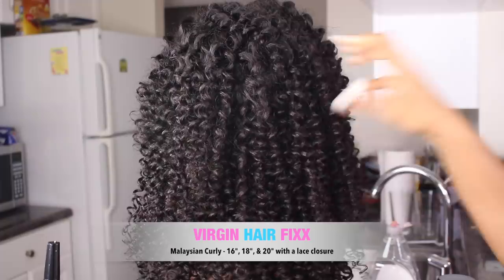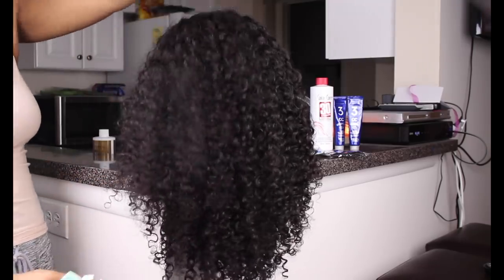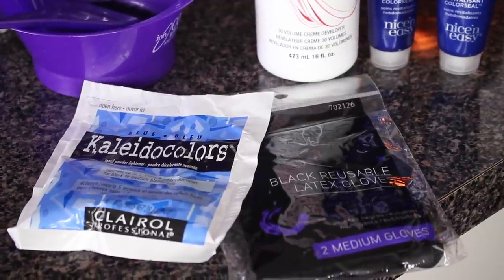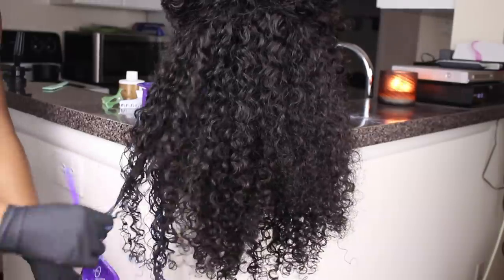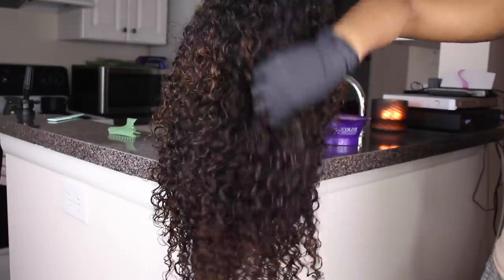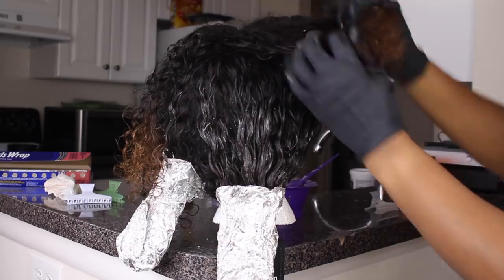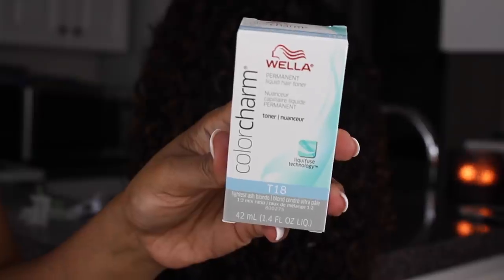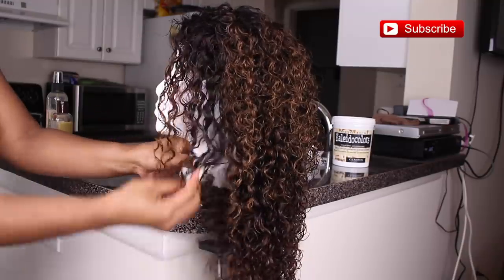Black to Caramel Brown | Virgin Hair Fixx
brandilou88

brandilou88

xoxo
Brandi